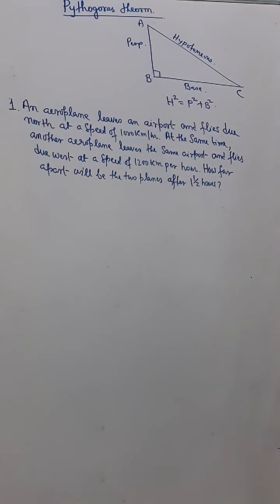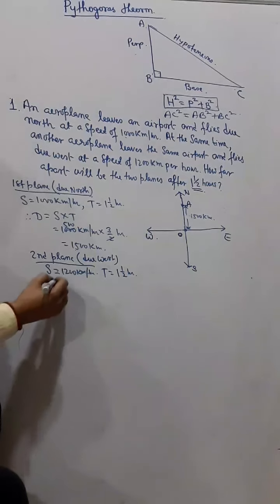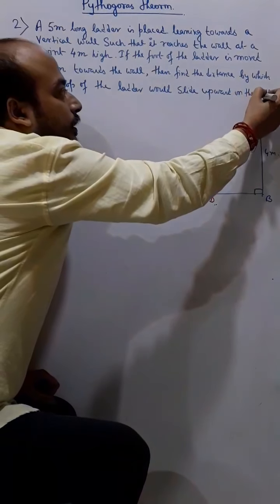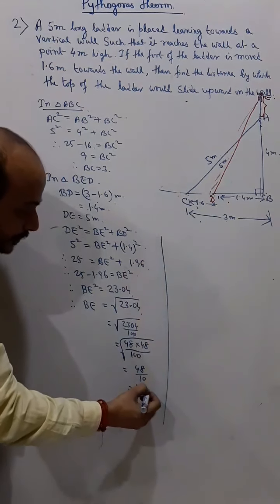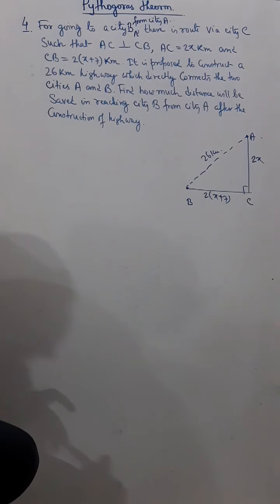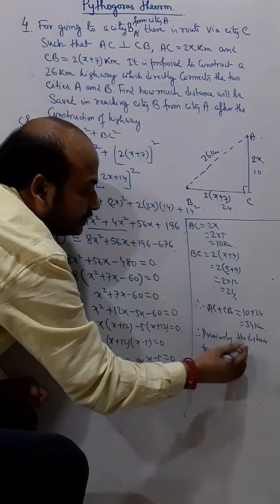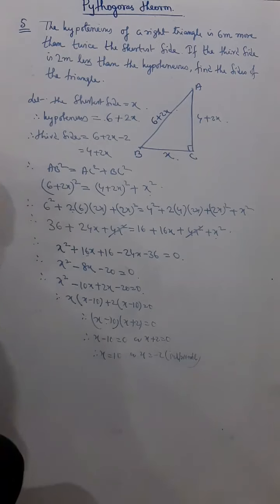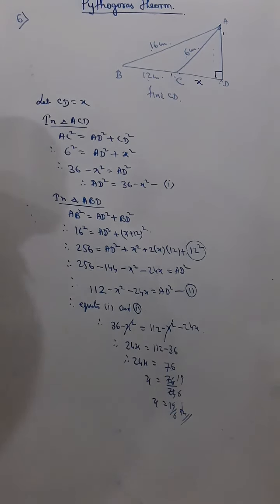Pythagoras theorem part 1 class 9